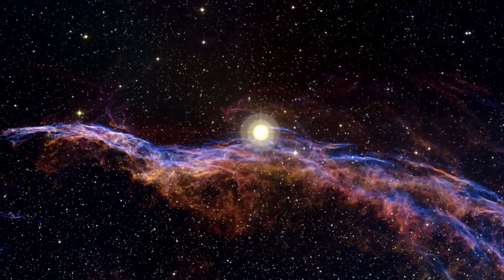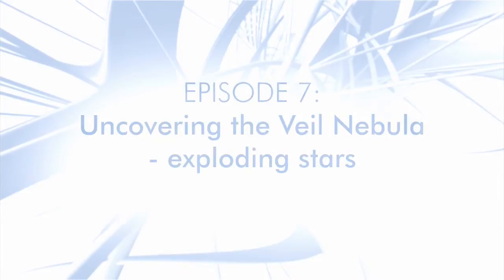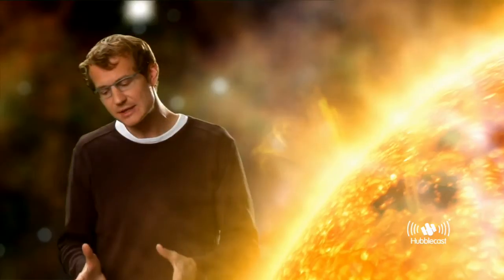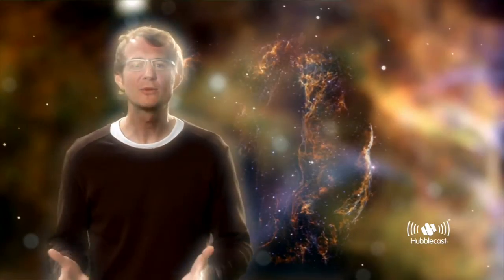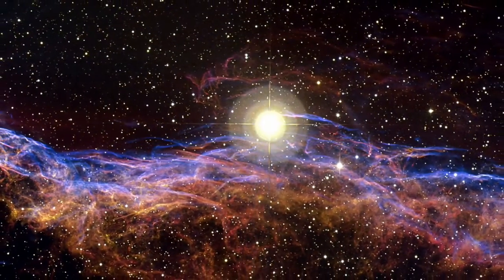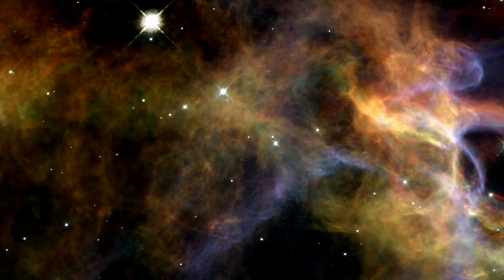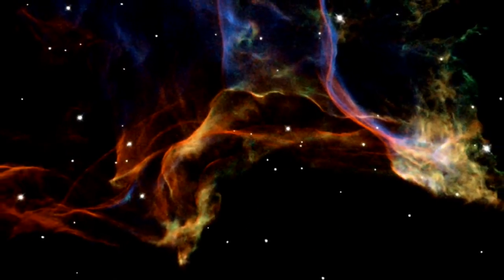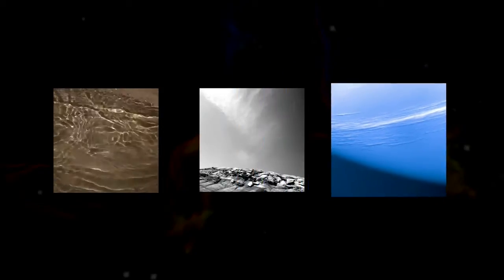Hubblecast 07: Uncovering the Veil Nebula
The NASA/ESA Hubble Space Telescope has uncovered magnificent sections of the Veil Nebula - the shattered remains of a supernova that exploded some 5-10,000 years ago. The new Hubble images provide beautiful views of the delicate, wispy structure resulting from this cosmic explosion.

Presented by: Dr Joe Liske (Dr J)
Narration: Dr. Robert Fosbury
Design: Martin Kornmesser
Web Technical Support: Lars Holm Nielsen, Raquel Yumi Shida
Script: Lars Lindberg Christensen, Ana Margarida Lopes
Director: Lars Lindberg Christensen